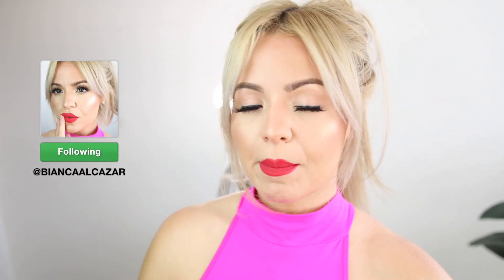PRODUCTS I LOVE! MONTHLY FAVES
LASHES IM WEARING:

MOXIELASH MAGNETIC EYELINER & MAGNETIC LASHES IN BADDY ( DELINEADOR Y PESTAÑAS MAGNETICAS EN ESTILO BADDY) - USE: BIANCA AT CHECKOUT

PRODUCTS | PRODUCTOS

PRODUCTS: Productos

KKW BEAUTY BODY FOUNDATION LIGHT MEDIUM ( BASE PARA EL CUERPO)

PATRICK TA LOOK AT HER MIST HIGHLIGHTER ( ILUMINADOR EN SPRAY)

WET N WILD GOLDEN CROWN HIGHLIGHTER ( ILUMINADOR EN POLVO)

TOUCH IN SOUL NO PORE BLEM PRIMER ( PRIMER DE CARA)

COVERGIRL REVOLUTION EYESHADOW PALETTE ( PALETA DE SOMBRAS)